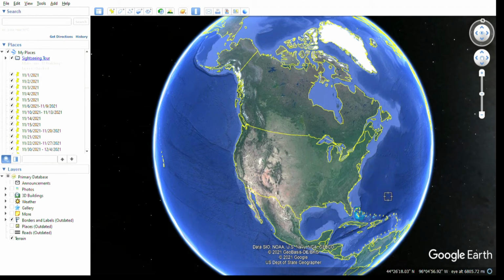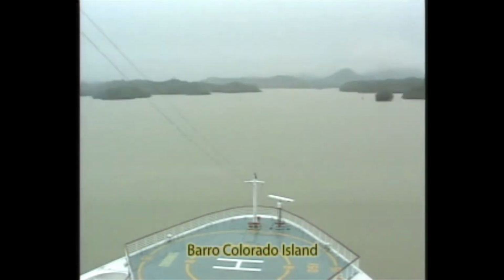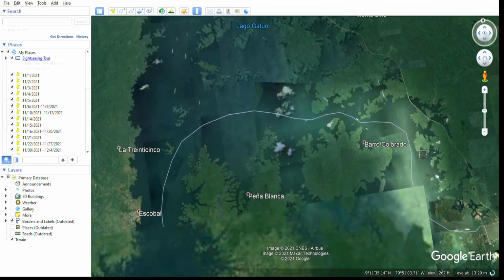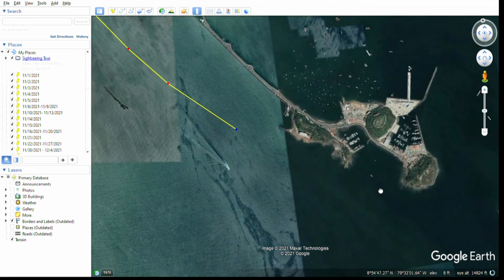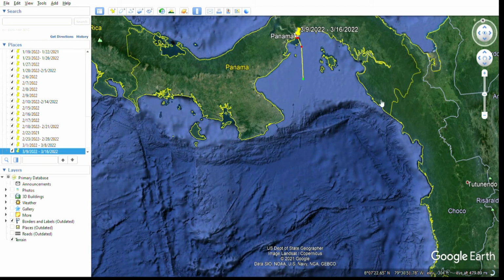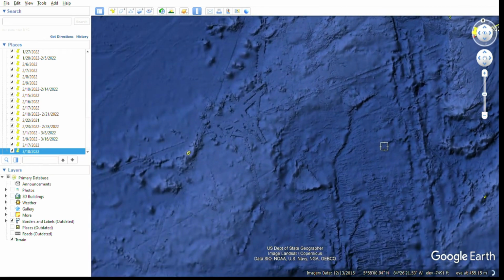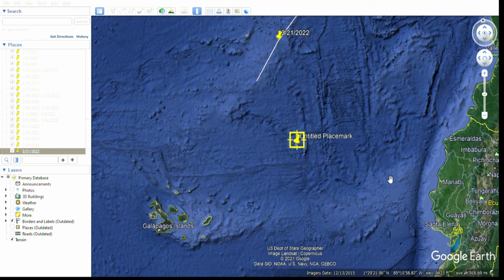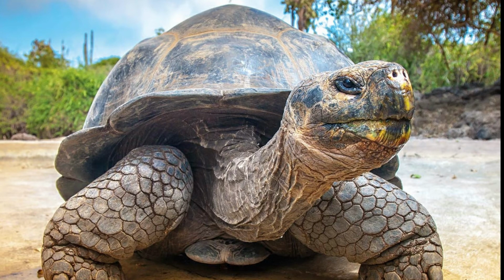Sail Around the World: Route Planning 4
This time we travel through the Panama Canal and make our way to the Galapagos Islands.  Next is mapping out our longest crossing for the whole way around.